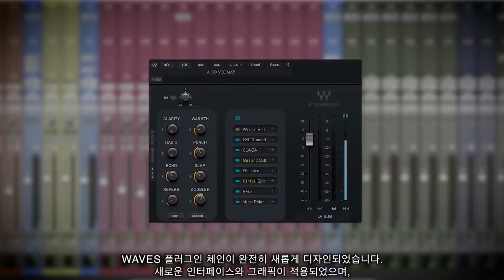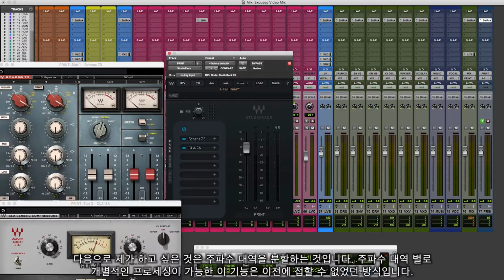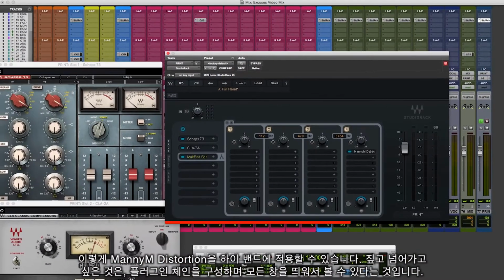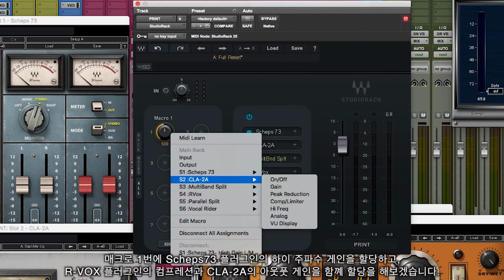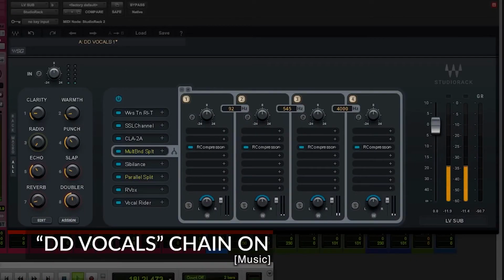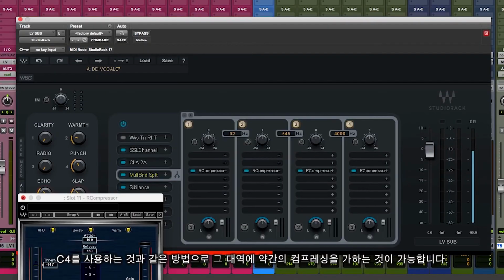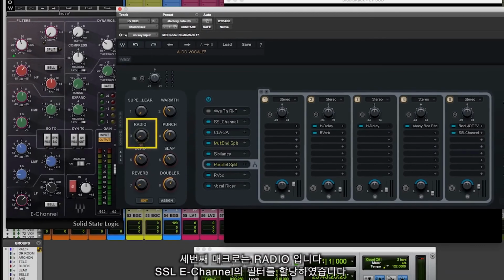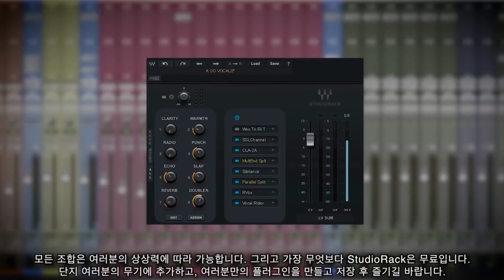사운더스 - WAVES Creating Plugin Chains with the New Waves StudioRack